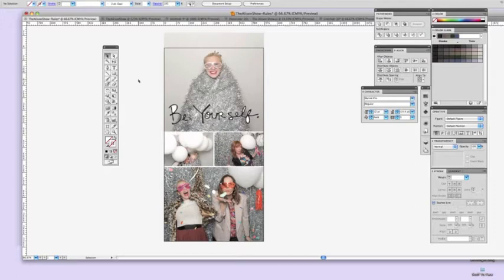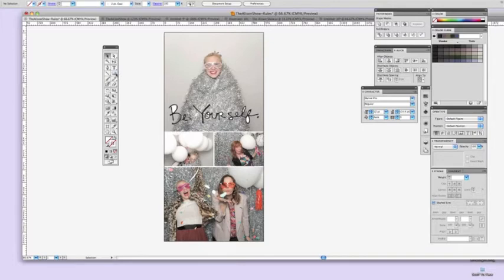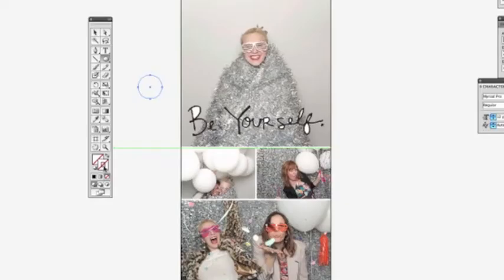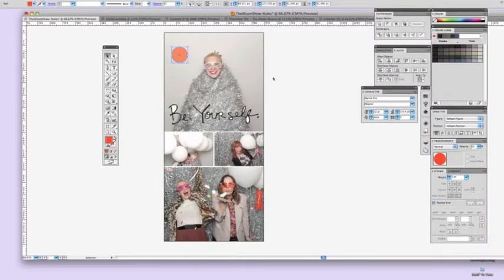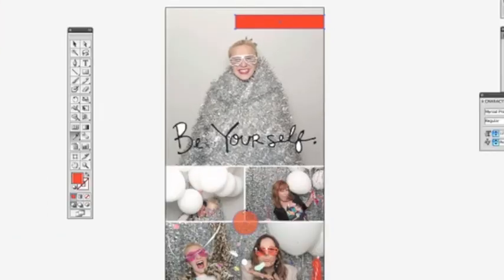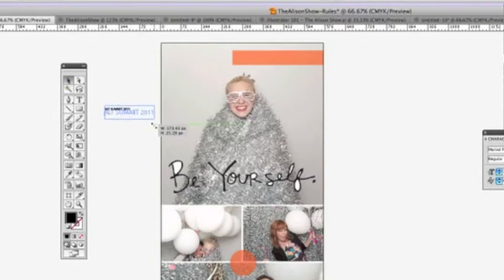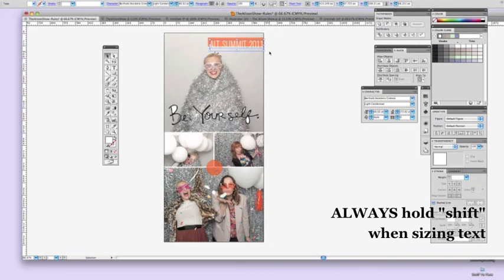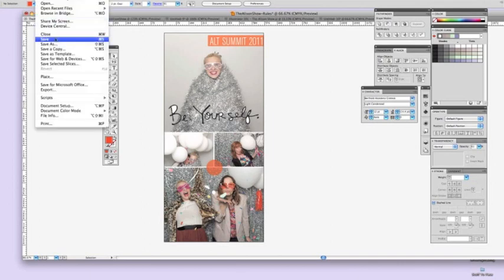Illustrator for Bloggers- Type tool, art board and saving for the web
This is video #3 of 3 of my "Illustrator for Bloggers" series (more to come)

Learn how to:

- Edit your art board
- Use the eyedrop tool
- Use transparencies
- Use the type tool
- Add shapes and text to your art board
- Save your file for the web

Be sure to check out videos #1 and #2 for more Illustrator basics.

Thanks!